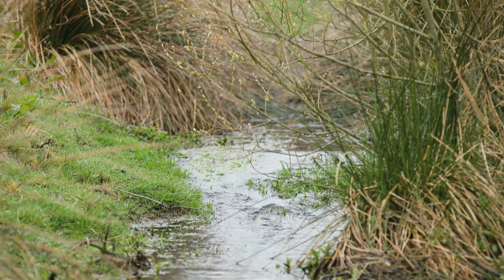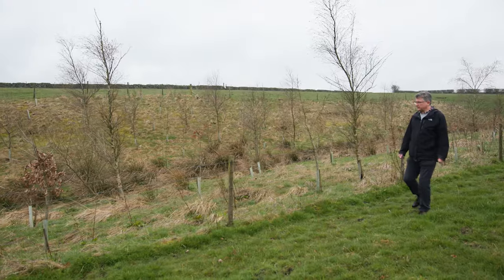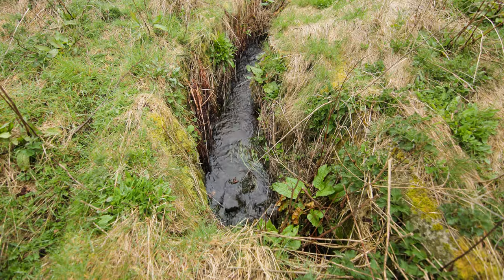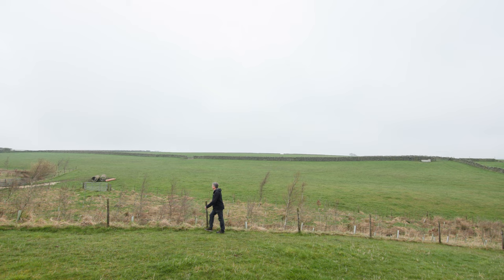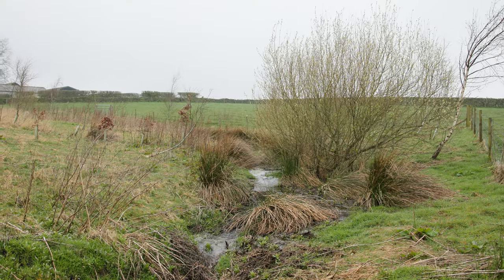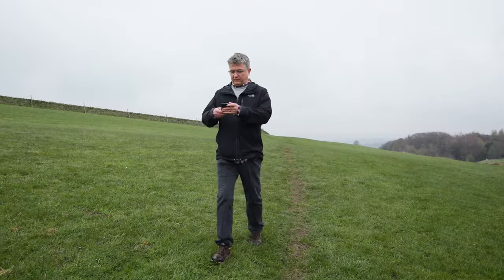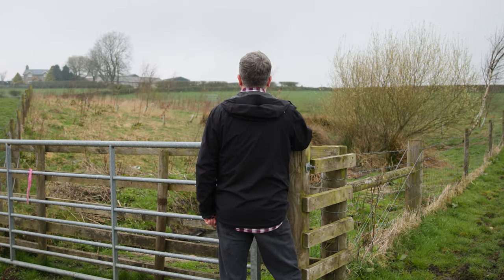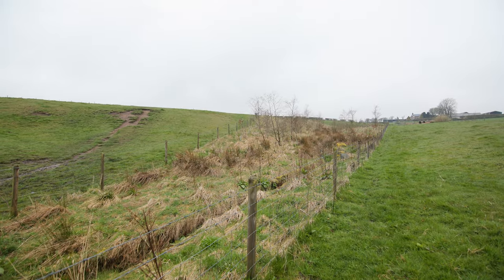Tom Wild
Tom Wild looks at how his restoration project de-culverting — or uncovering — a once buried river in the Porter Valley has helped to create an important habitat for wildlife and how he teaches students to manage landscapes in ways that maximise their benefits.